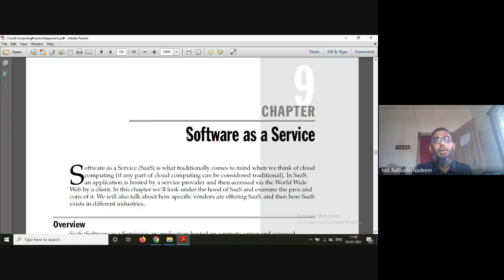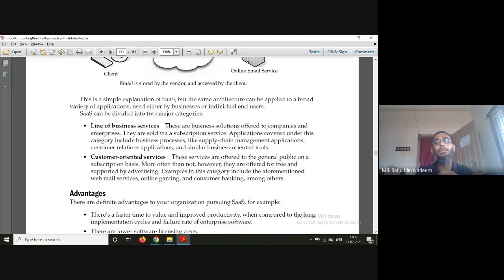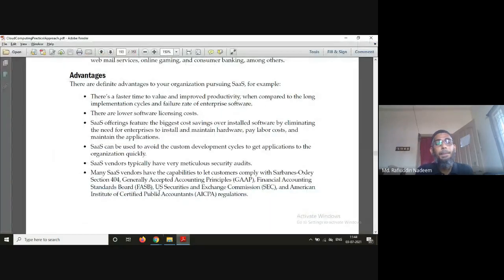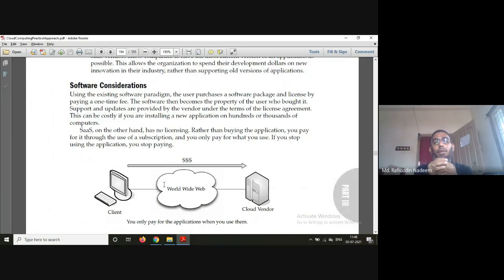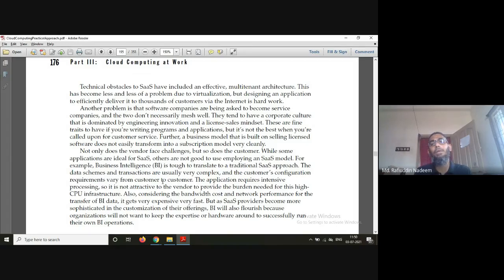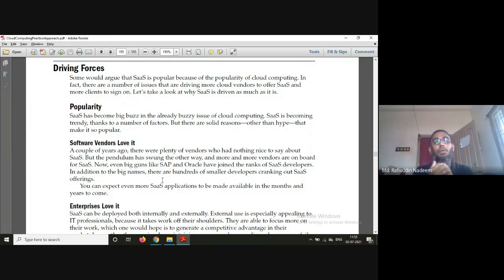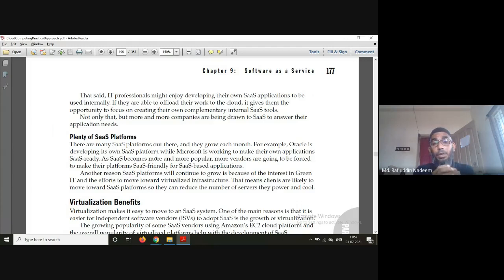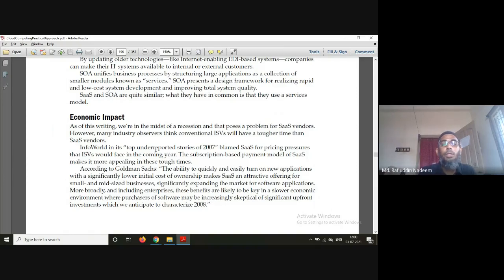Cloud Computing_ Lecture 24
Software as a Service- Overview, Advantages, Limitations, Driving Forces for SaaS